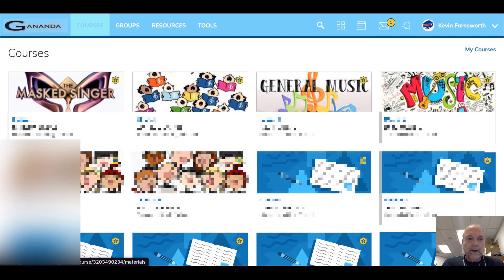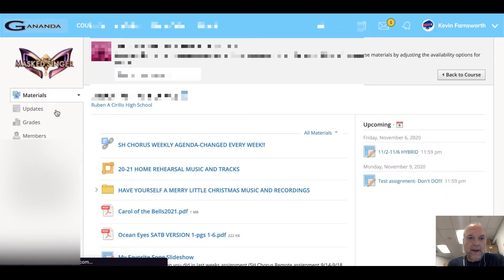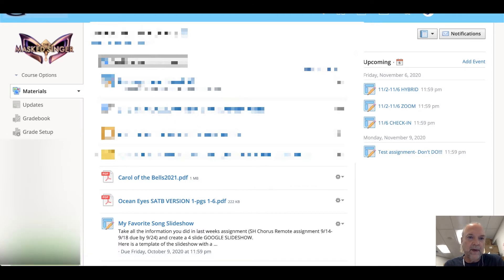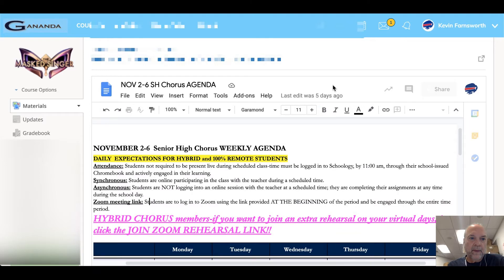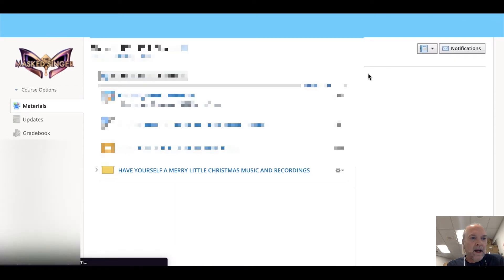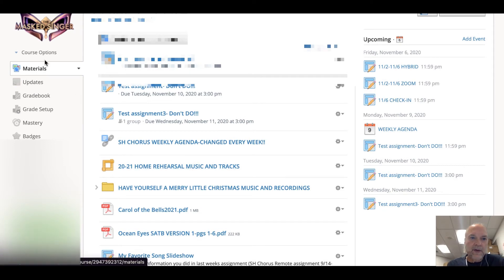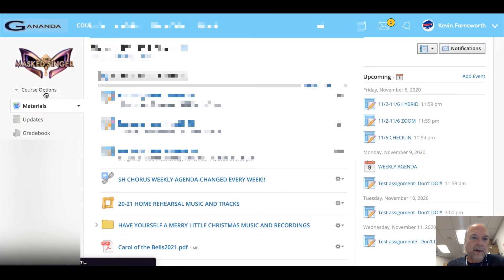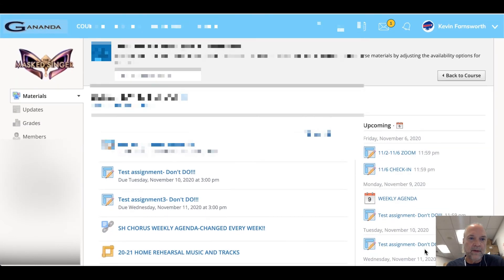Schoology To-Do List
Quick Demo of the students to-do list and calendar and what they are looking for...